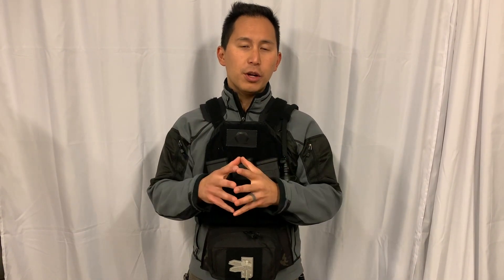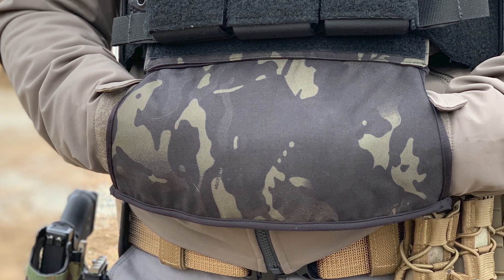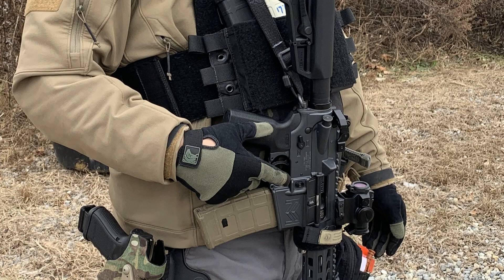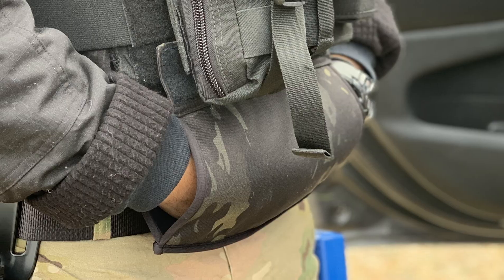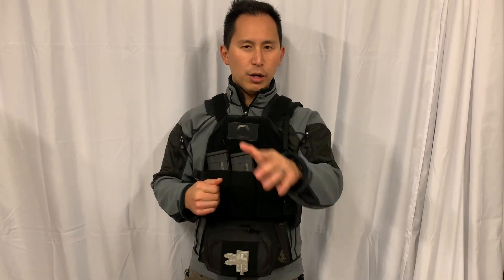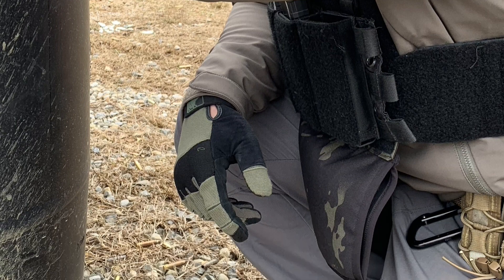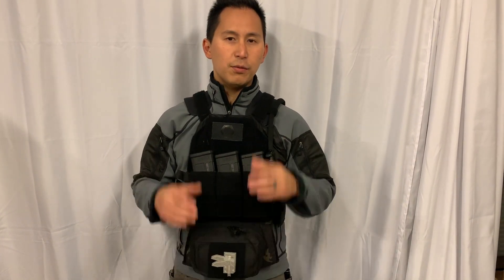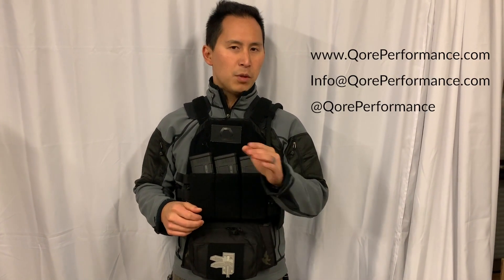Hand Warmer for Plate Carriers, Duty Belts, Military Range Belts : IceShield Plus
The IceShield Military and Law Enforcement Plate Carrier and Gun Belt Hand Warmer delivers an unparalleled, best-in-class user experience with a unique and proprietary flat design that allows it to be worn behind a dangler/hanger/medical pouch. IceShield allows the use of bare hands in frigid conditions for maximum dexterity, efficiency, and productivity. IceShield is the thinnest, fastest, lightest and most powerful all-weather hand warmer on the market today for the modern military or law enforcement operator.